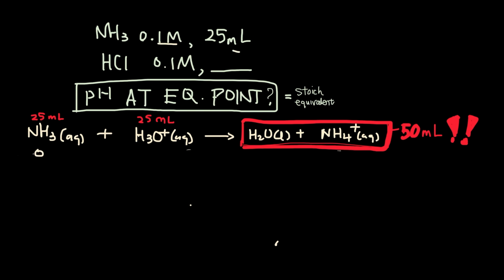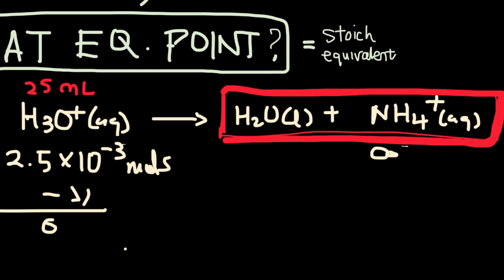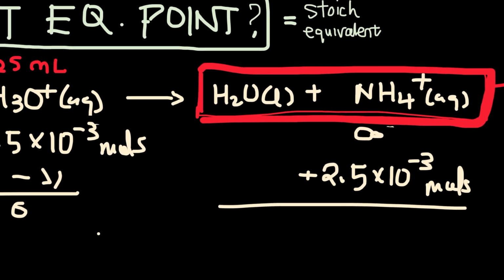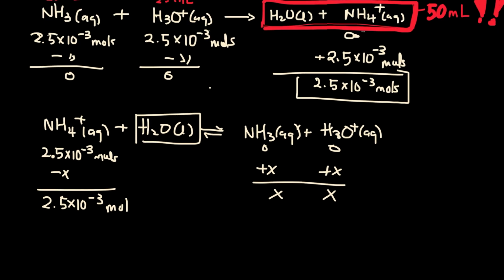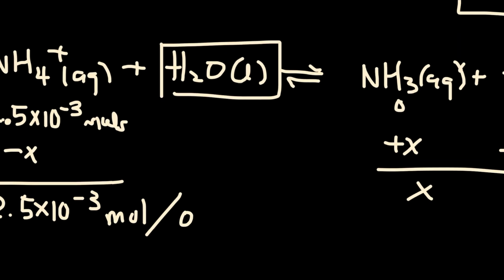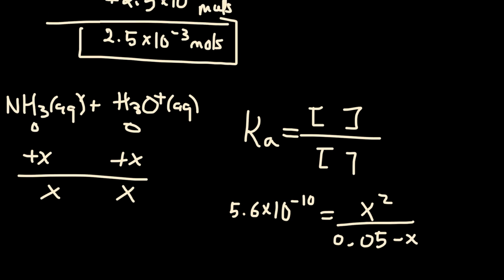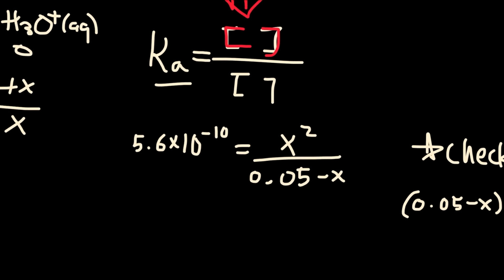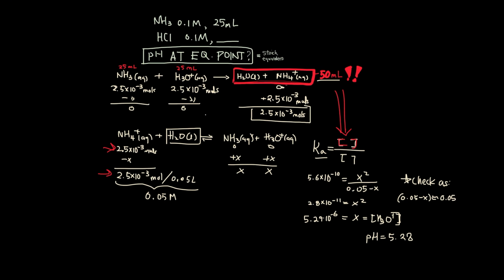pH at equivalence point (weak base & strong acid| chem102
Chemistry WEAK base STRONG acid mixture